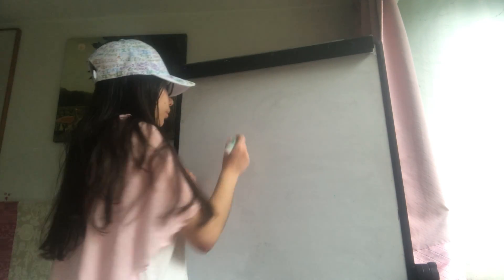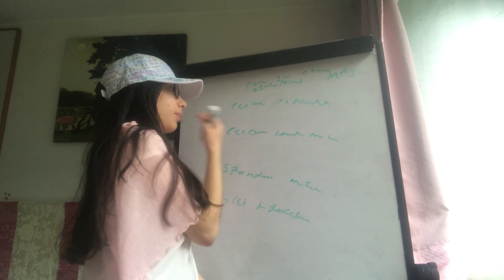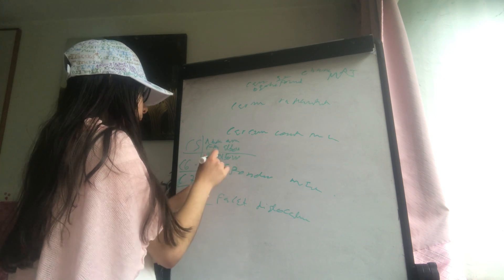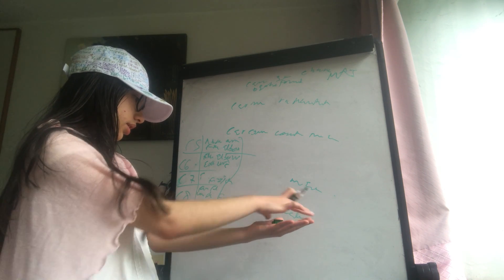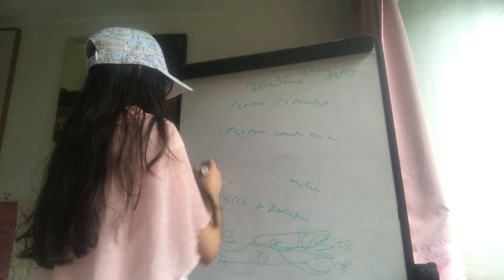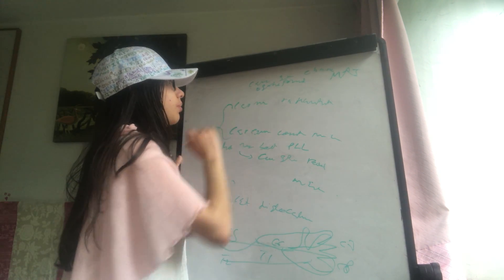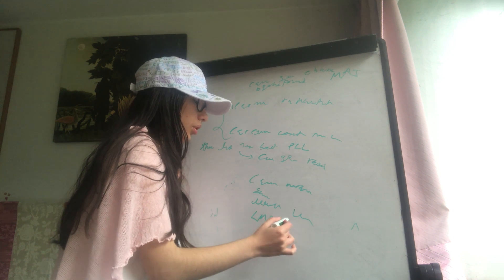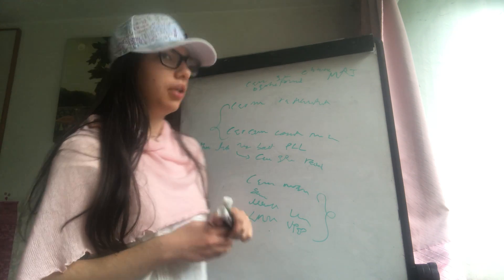Cervical column conditions